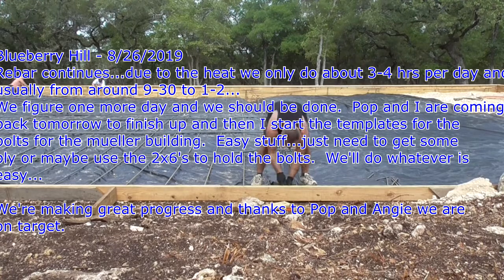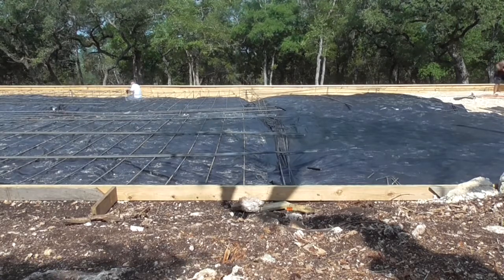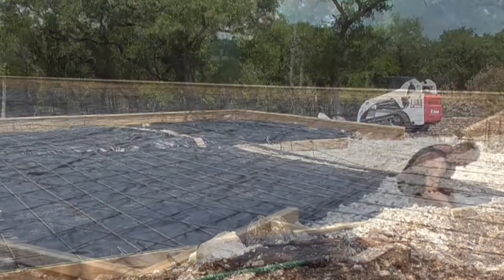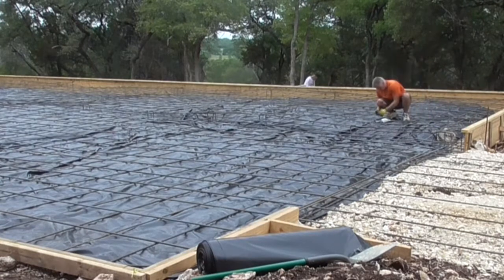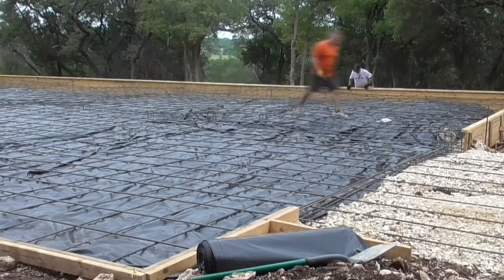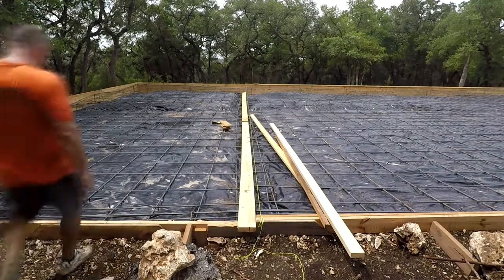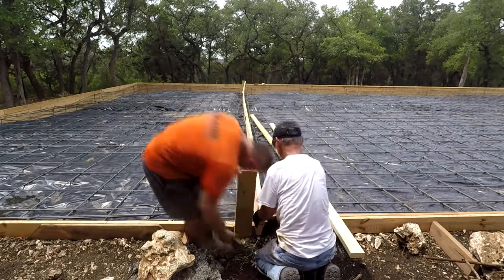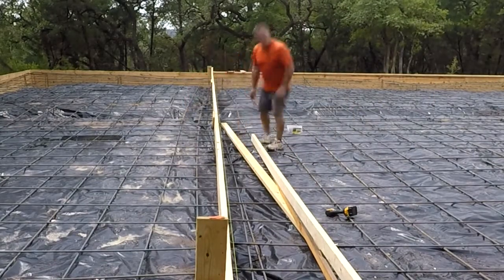bbh 08262019 Blueberry Hill - 08/27/2019 - Rebar and more...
Continued on the rebar work. Pretty much finished up the entire foundation. We also did the form separating the awning area and the shop.  Since we are doing a monolithic pour, the wall is a sub wall with rebar running through the entire foundation.

More rebar will be required for driveway part (entry to the shop). We used up all we had plus the left overs from property #1.

We have a meeting on Monday (9/2/209) with the concrete boys..yay.  Rain water containment is scheduled for end of September as is the shop build. We are finally moving nicely...

I sill have the templates to do for the steel frame and the back filling of the forms...that's all coming in the next few days.